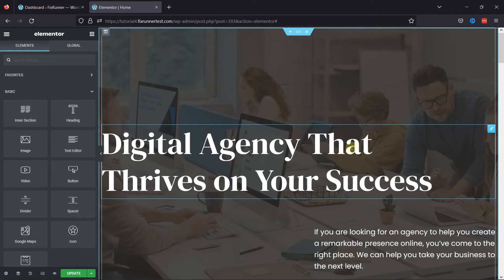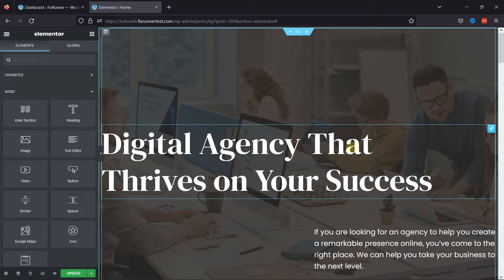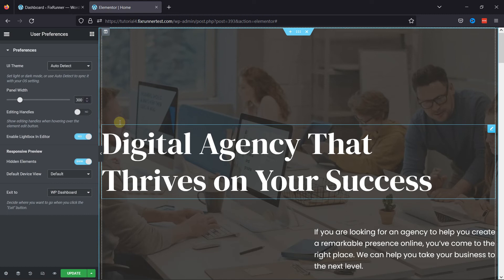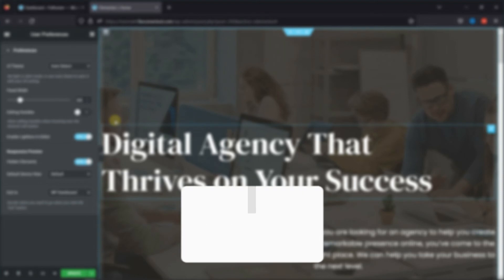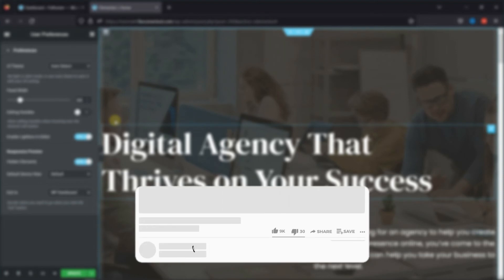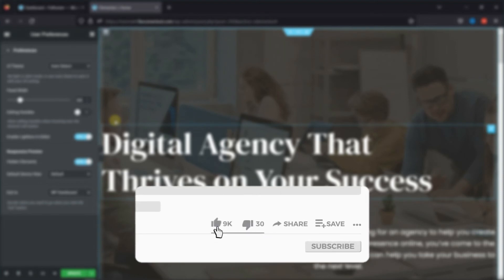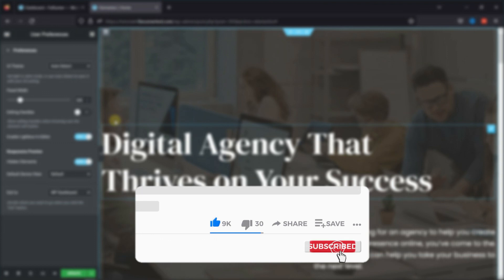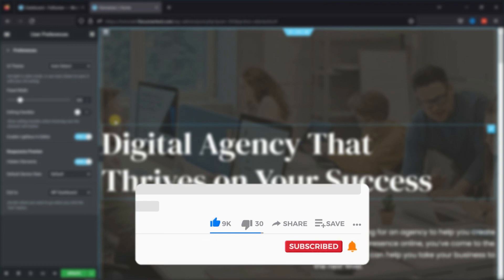How To Enable Dark Mode In Elementor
The easiest way to Enable Dark Mode In Elementor. Elementor is a great plugin to use when you want to create attractive pages on your website. It gives a lot of customization options that makes it easier to edit pages in wordpress compared to the default wordpress editors.

0:12 - Introduction.
0:34 - navigating to user preference settings.